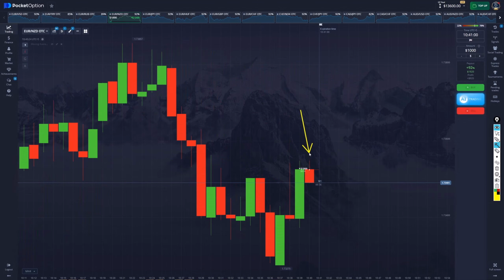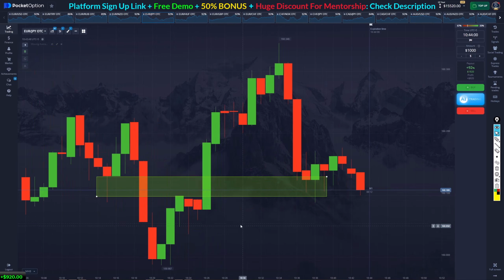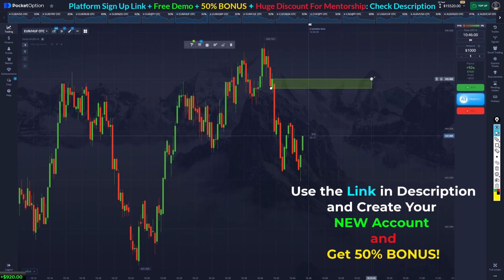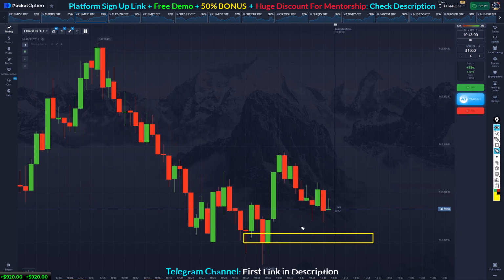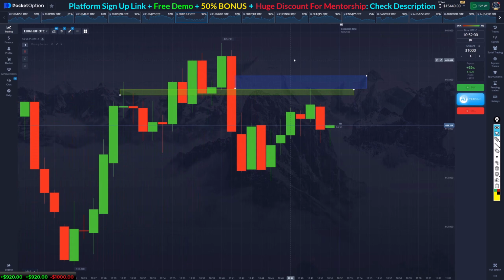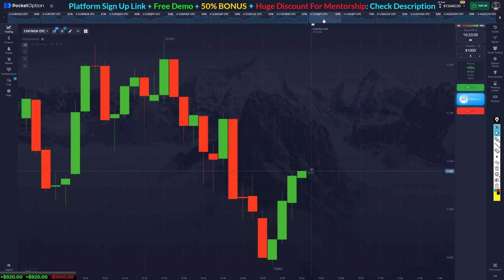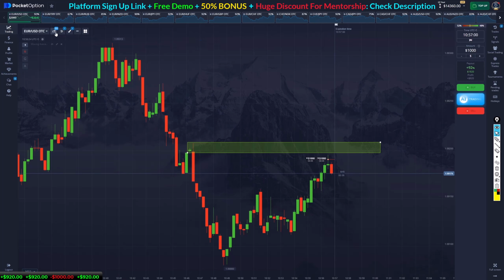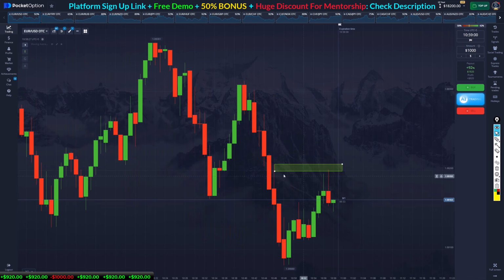HOW TO TRADE BREAKOUTS IN A PROPER WAY IN Binary Option! - Educational Content